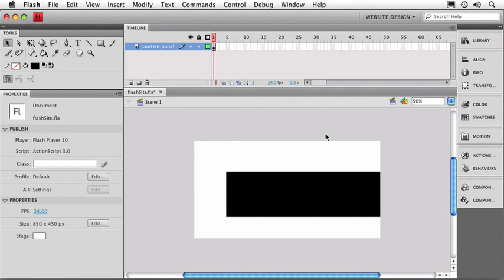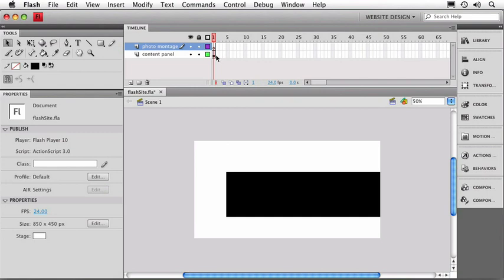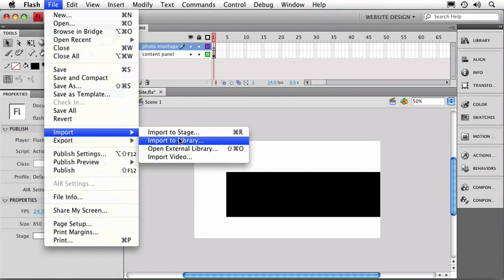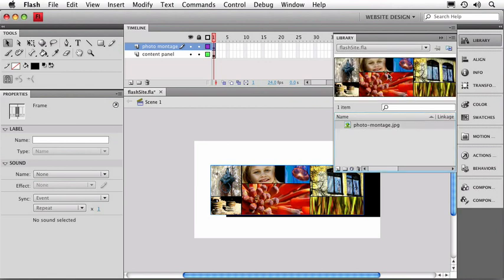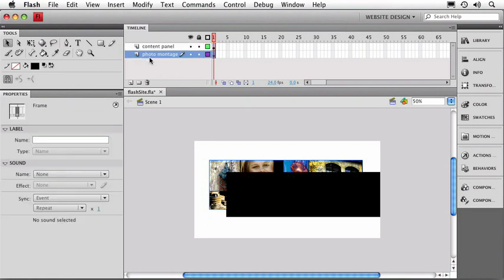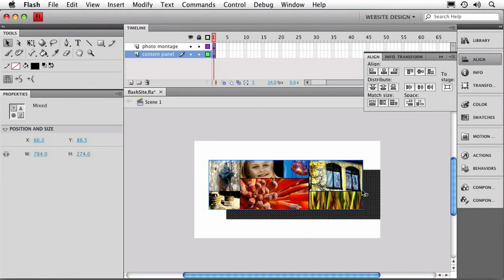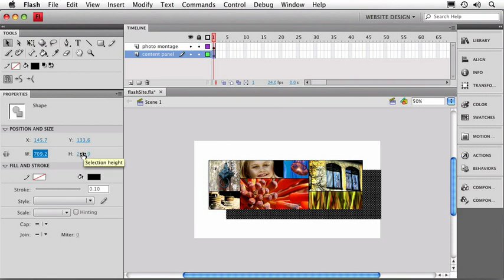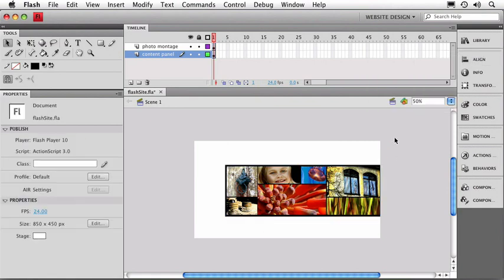How to Use Bitmaps Adobe Flash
Chapter 2

-CREATING & MANAGING CONTENT- Lesson 2
-Using Bitmaps Tutorial